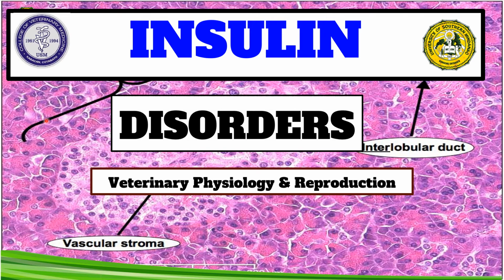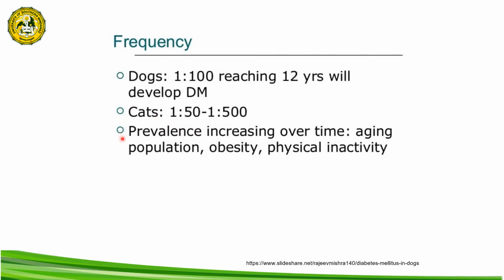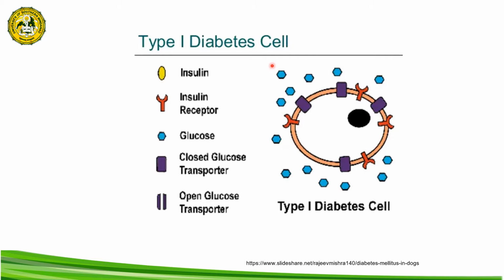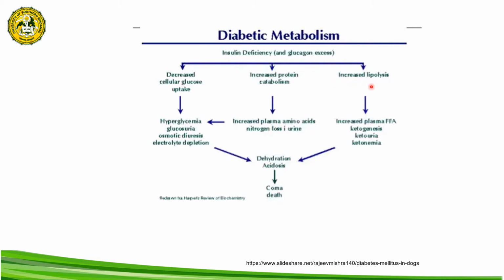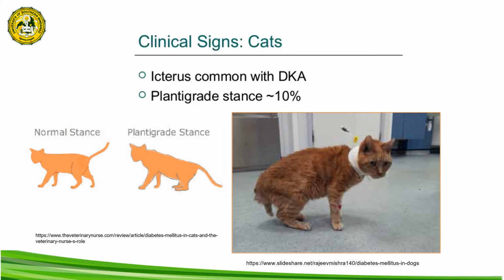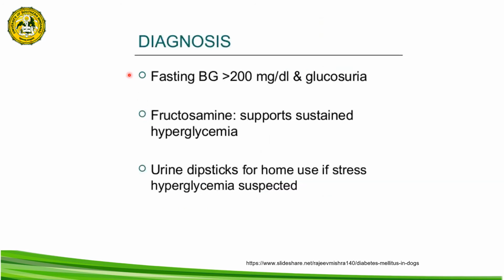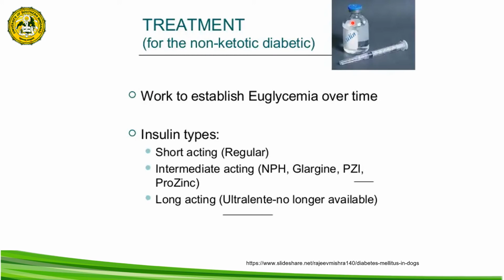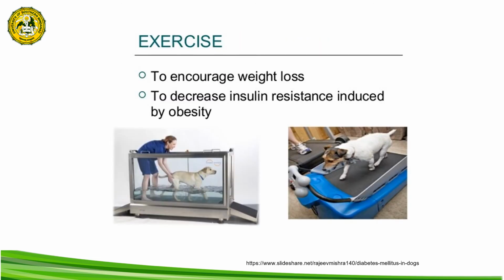VET ENDO | Pancreas: Diabetes Mellitus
This educational clip will present the pathophysiology and treatment of diabetes mellitus in dogs and cats.

Diabetes mellitus, or diabetes, is a condition that occurs when the body can not use glucose normally.  Glucose is the main source of energy for the body’s cells.   The levels of glucose in the blood are primarily controlled by a hormone called insulin, which is made by the pancreas.

As food passes through the intestines during digestion, sugars are one of the nutrients absorbed from the food.  The sugars are transported into the cells that line the intestines and are converted into simple sugars (including) glucose.  The simple sugars are then absorbed into the bloodstream for circulation and delivery to the whole body’s tissues and cells.  Insulin is required for the transfer of glucose from the bloodstream to the cells.  If there is not enough insulin or the body is unable to use the insulin, glucose accumulates in high levels in the blood – a condition called hyperglycemia. When the blood glucose reaches a certain level, the glucose overflows into the urine (glucosuria) and draws large volumes of water with it. This is why diabetic pets often drink more water and urinate more frequently and in larger amounts.

In diabetics, regardless of the source of the sugar or the amount of sugar in the blood, there is not enough glucose transported into the body’s cells.  As a result, there is not enough energy for the cells to function normally, and, the tissues become starved for energy.  This state of metabolic “starvation” causes the body to break down fat and muscle tissue, which is then converted by the liver to sugar. (This breakdown of body tissues results in the weight loss often seen in diabetic patients.)

In human patients, diabetes is classified as Type I or Type II.  Type I occurs when the pancreas does not make enough insulin, and type II occurs when the body can not respond normally to the amount of insulin made by the pancreas.  Although diabetes in pets is sometimes classified as Type I or II, the difference between the types is less clear in pets than it is in humans.